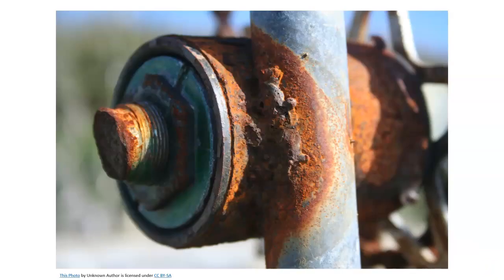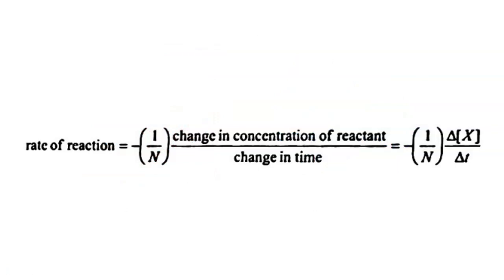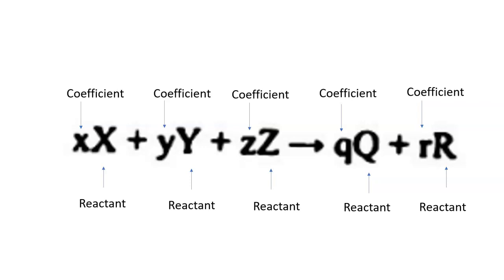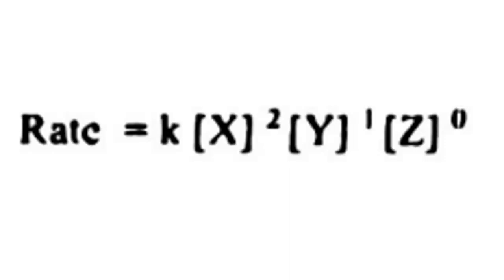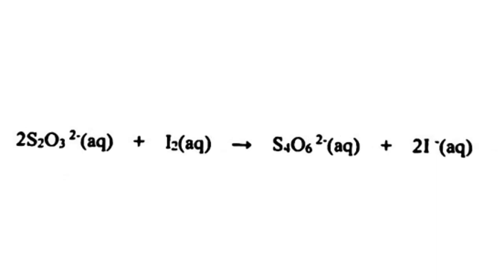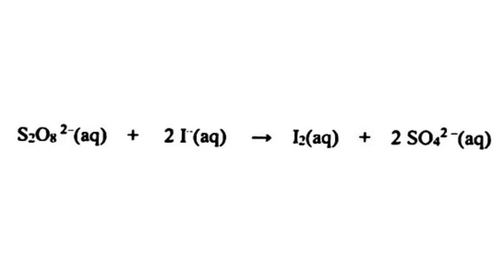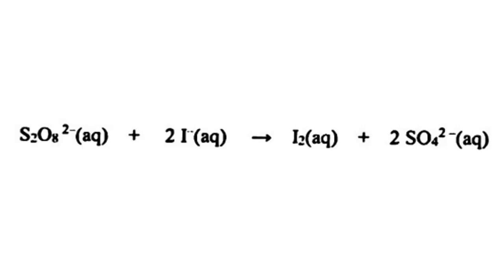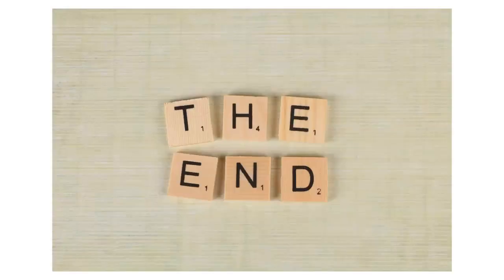Rates of Chem Rxns Lecture